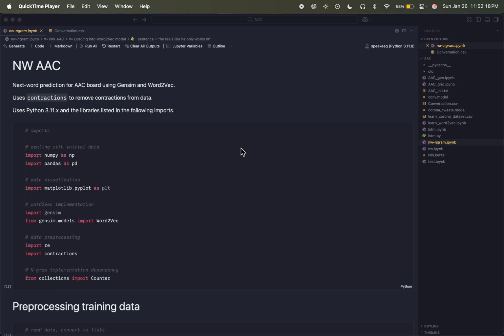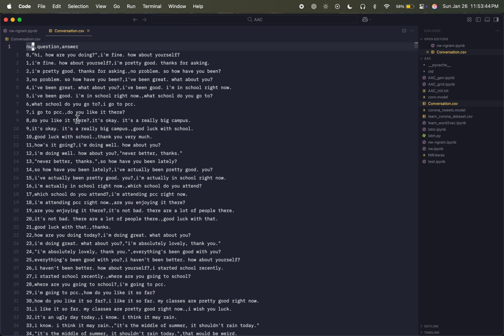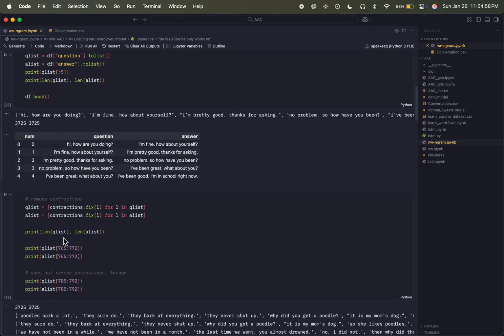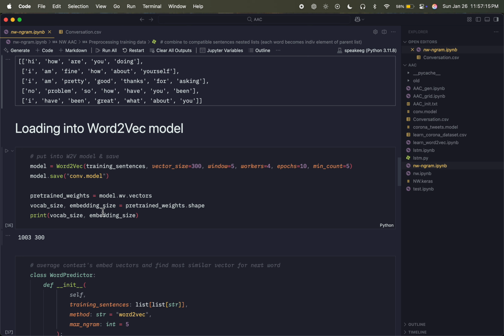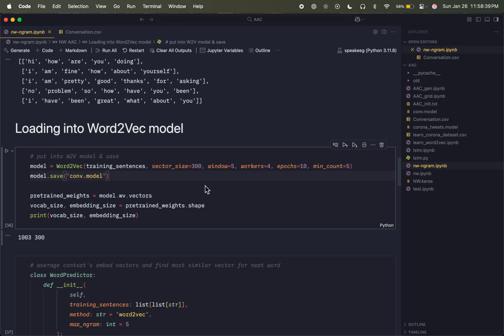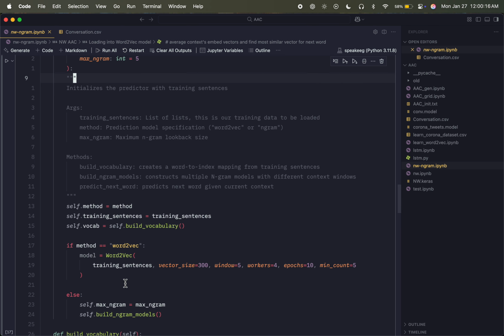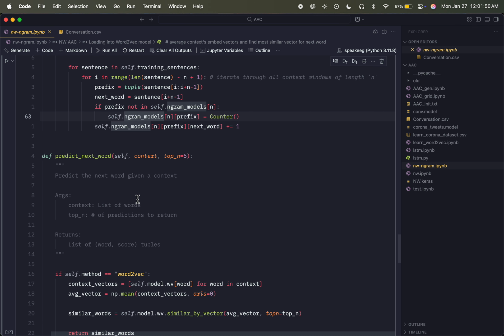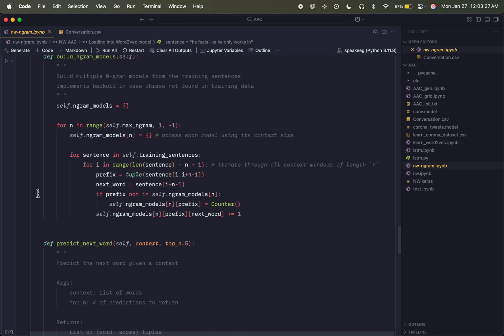Using N-grams and Word2Vec to predict the next word in a sequence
Code and other references will be shared in the future.

- Taught me about Word2Vec and word embedding